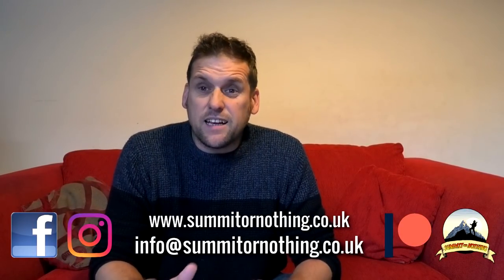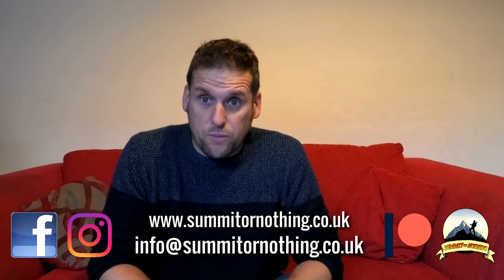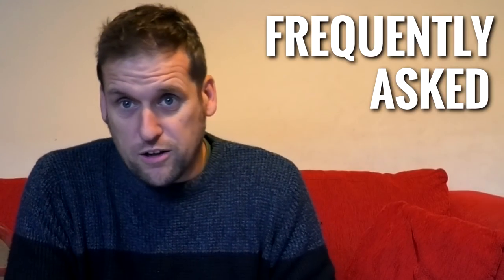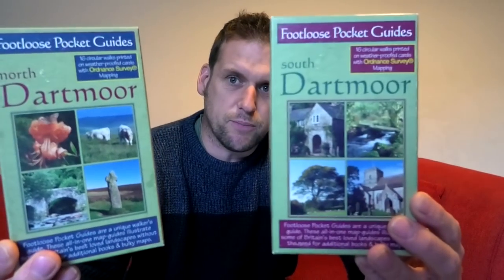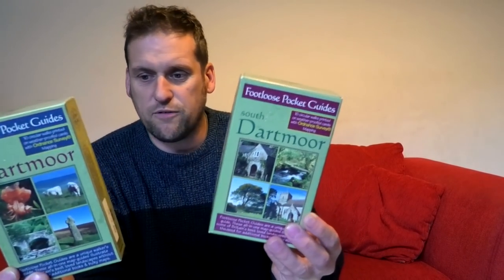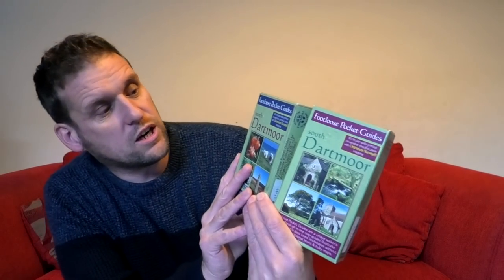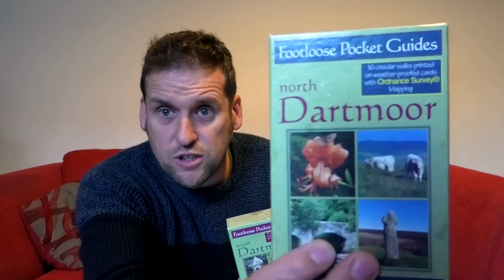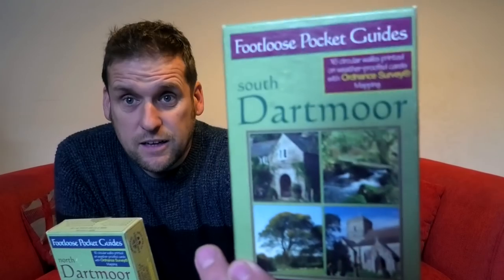Summit or Nothing FAQ's - Hiking, Backpacking & Wild Camping Questions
Trev gets aaked a lot of the same Questions on a weekly basis, so has put together a Summit or Nothing FAQ video, answering some hiking, backpacking and wild camping questions and giving advice and tips where possible.

***SCROLL DOWN FOR PRODUCT LINKS***

Trev answers some frequently asked questions relating to the channel, to hiking and backpacking and wild camping, as well as some more questions posed by you guys in this weeks video.

***PRODUCT LINKS***

Tents
Cloud Up 2 - (amazon)
(Ali Express)

Lanshan 2 - (Amazon)
(Ali Express)

North Face Fleece

Olight s2r Baton ll Torch

Naturehike Down Sleeping Bag - (Ali Express)

A Panasonic HC-VX1 HD/4K Wide Lens Camcorder

and a Samsung S10